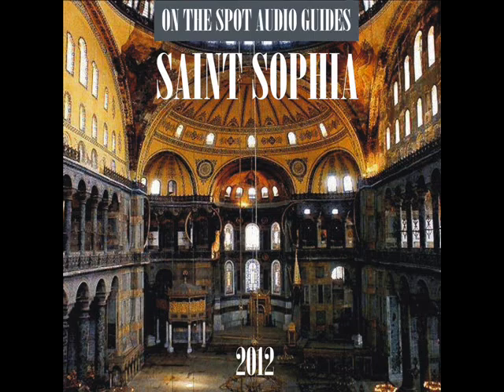Saint Sophia. Architecture. Loge Of The Empress